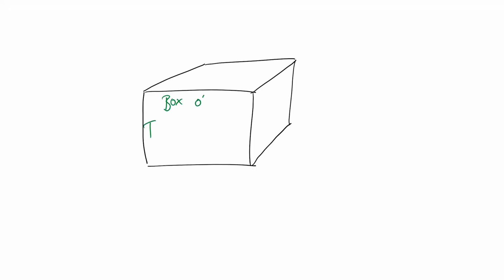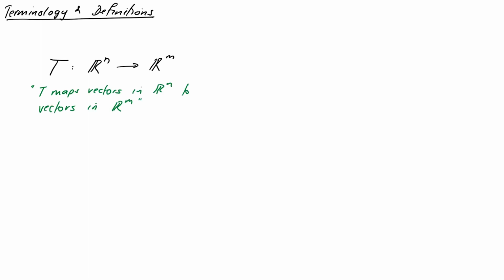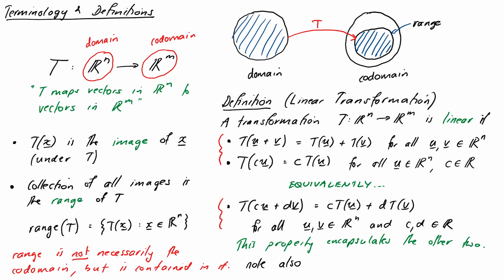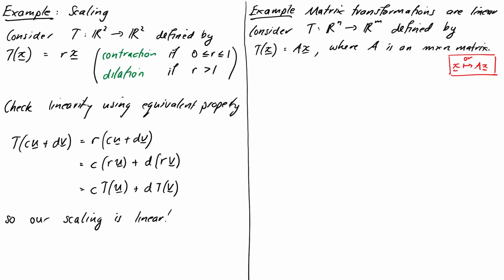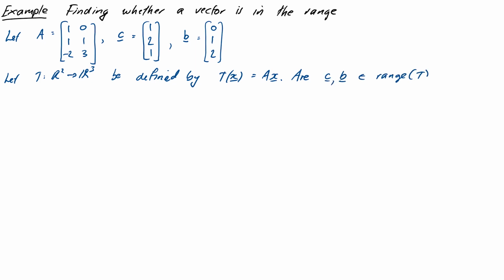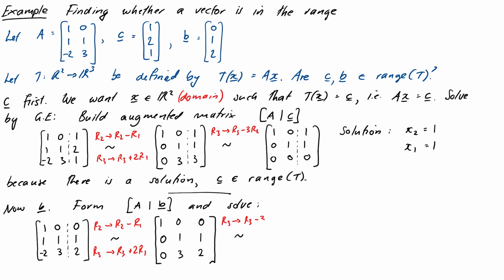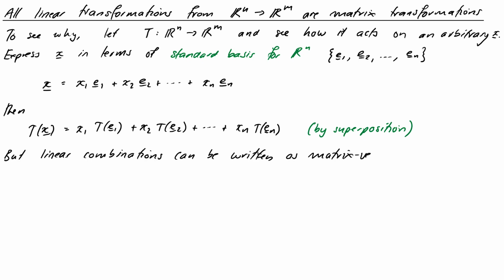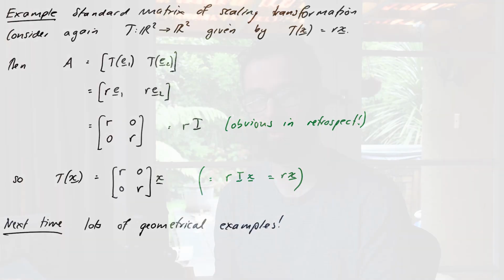Introduction to linear transformations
In this video we introduce the idea of linear transformations, and show that when we are looking at transformations from R^n to R^m, these are actually the same thing as matrix transformations. We show how we can construct the standard matrix for any linear transformation of this type, and there will be more examples of this in the next video!